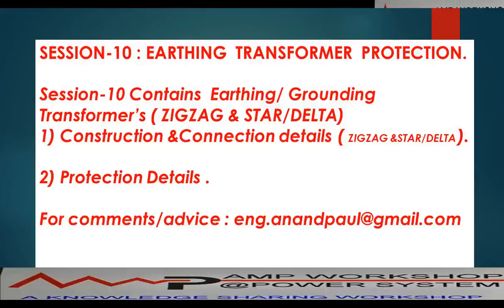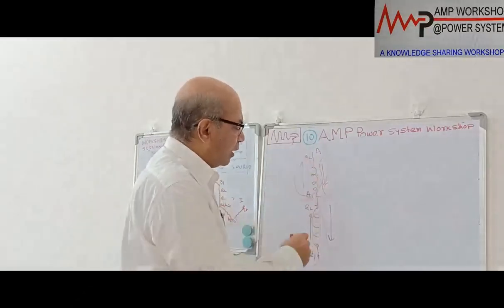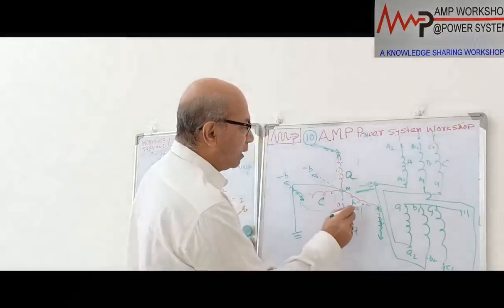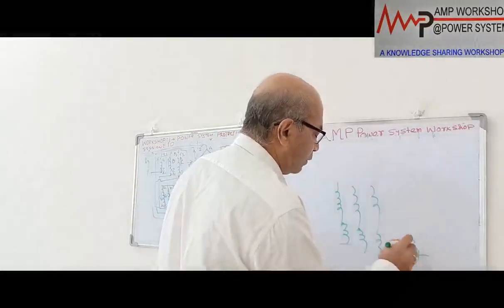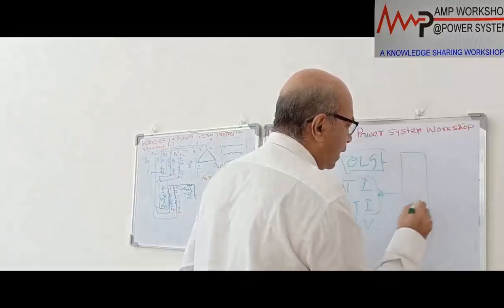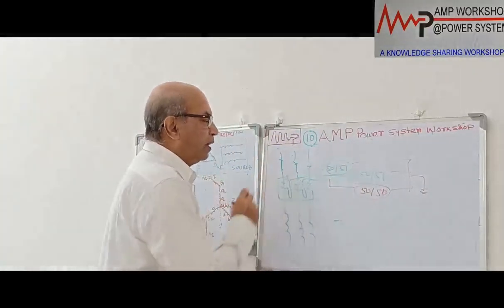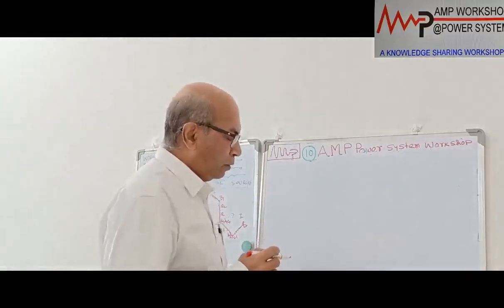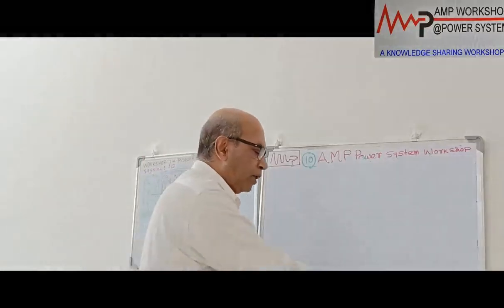SESSION-10: Earthing /Grounding Transformer & Its Protection.( Zigzag / Star-Delta)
Session-10 Contains
Earthing/ Grounding   Transformer’s ( Zigzag( Interconnected)/Star -Delta )                                      1) Construction & Connection details              .                                                           2) Protection Details .